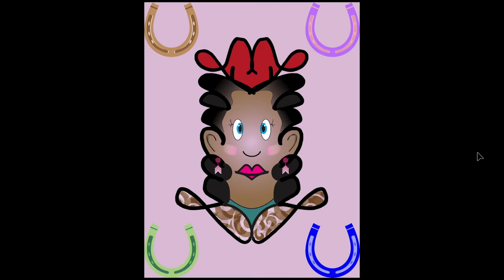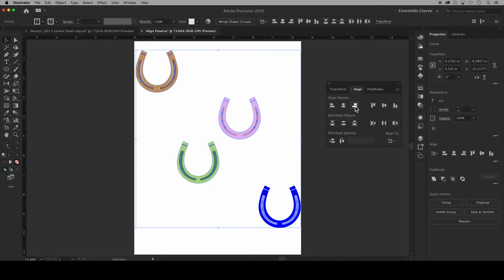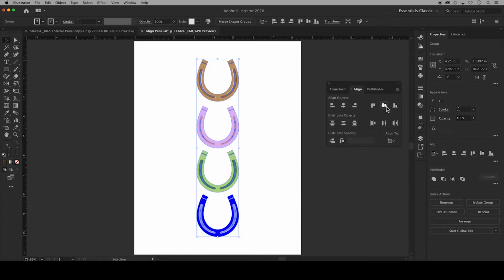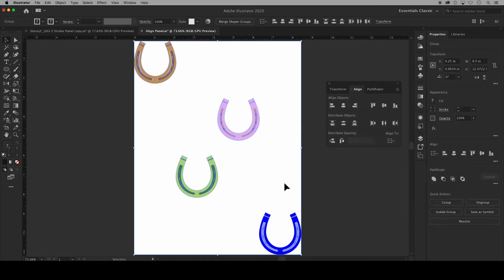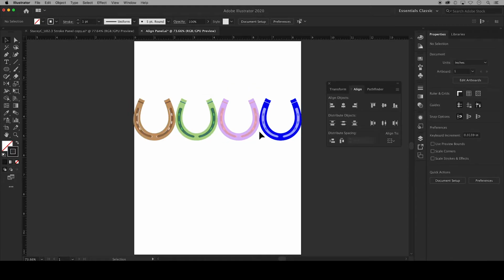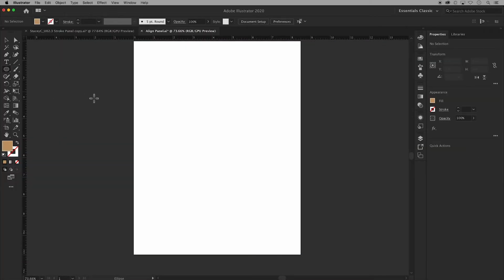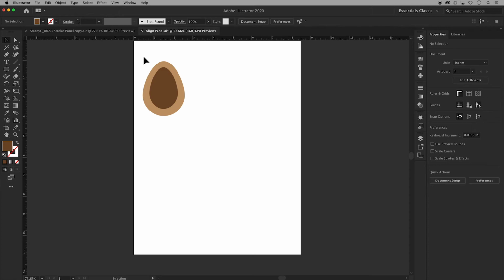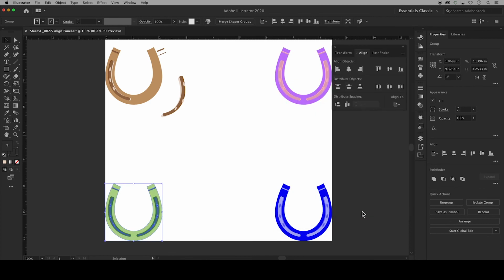ALIGN PANEL in Adobe Illustrator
Learn how to use the Align Panel in Adobe Illustrator to arrange objects and symbols with precision! In this tutorial, I’ll show you step-by-step how to align, distribute, and organize elements for clean, professional designs. Perfect for designers, illustrators, and anyone working with complex layouts in Illustrator.

🔹 In this video, you’ll learn:
How to access and use the Align Panel
Aligning objects horizontally and vertically
Distributing objects evenly
Tips for improving workflow and design consistency

Ideal for anyone looking to master layout design in Adobe Illustrator.